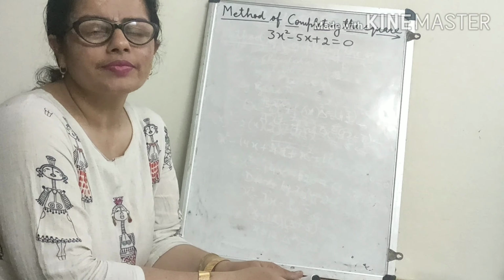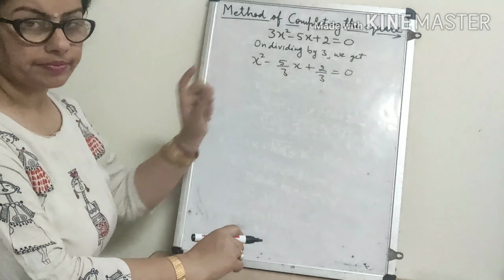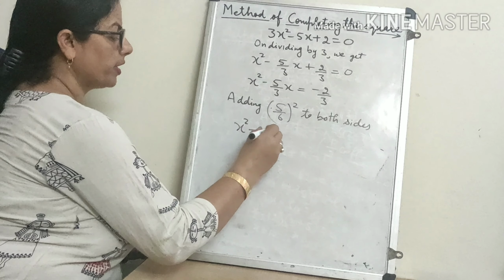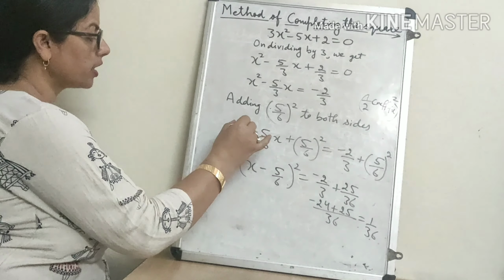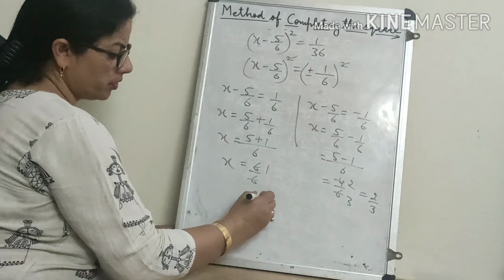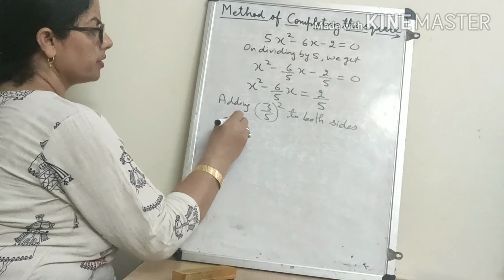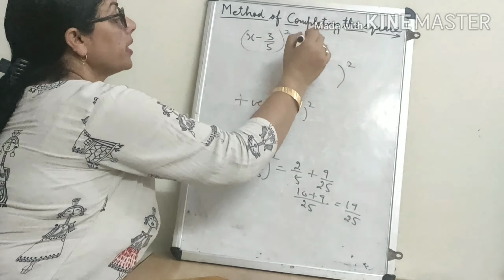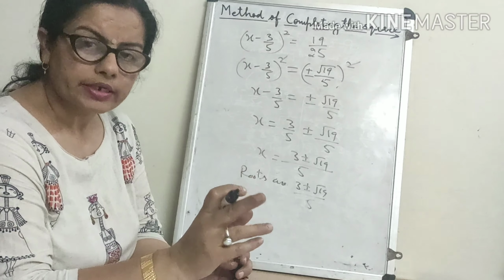Quadratic Equation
By - Meenakshi Arora class-X school - Rishikul Vidyapeeth gohana road, SNP